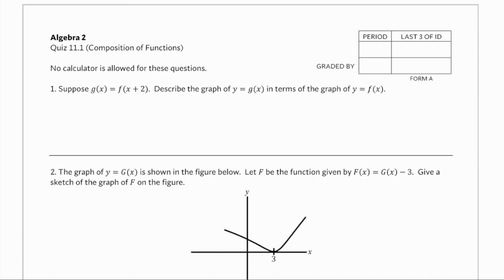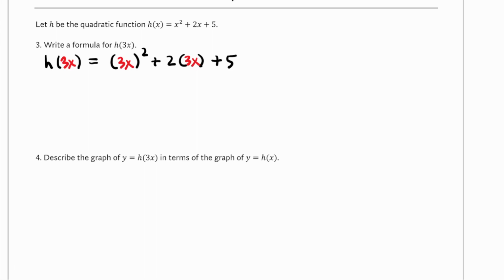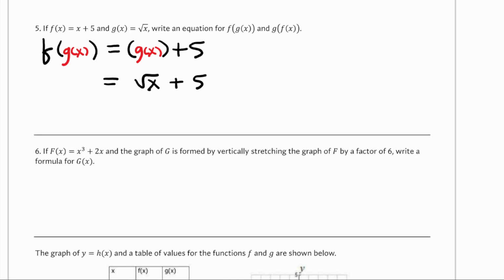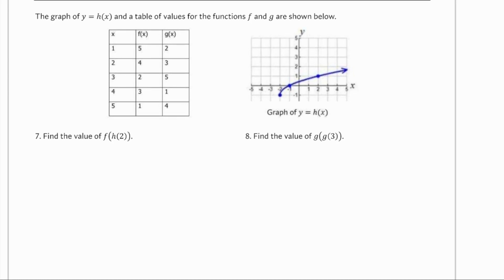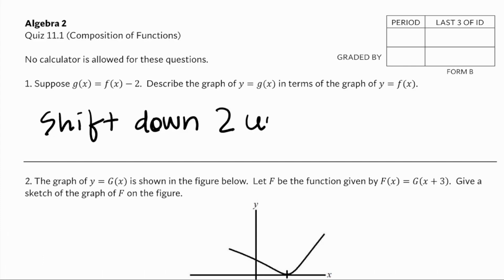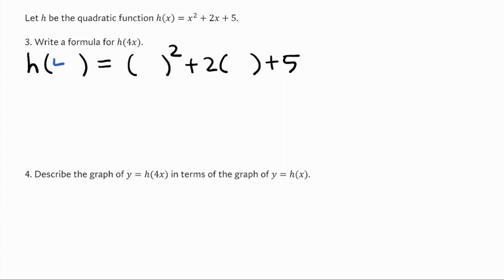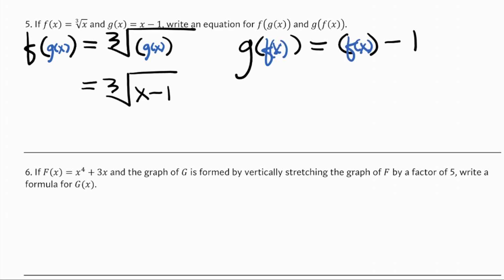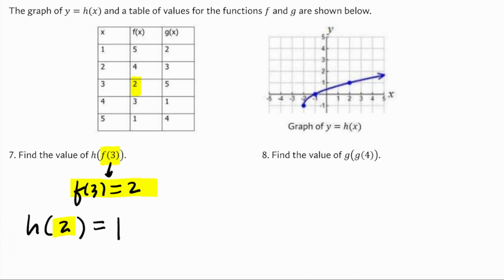Composition of Functions Quiz